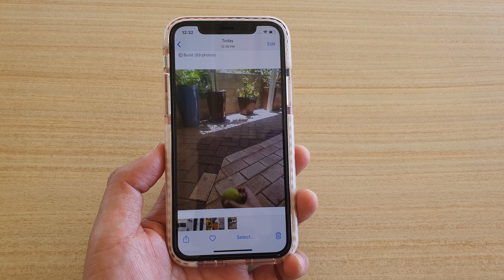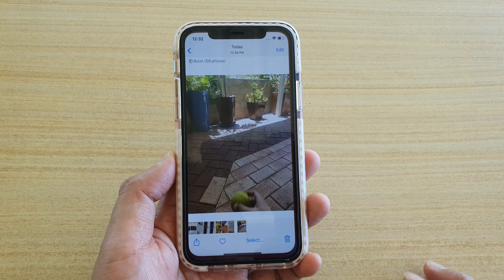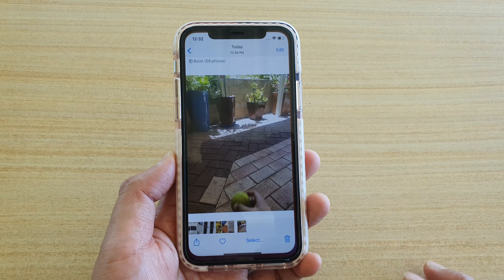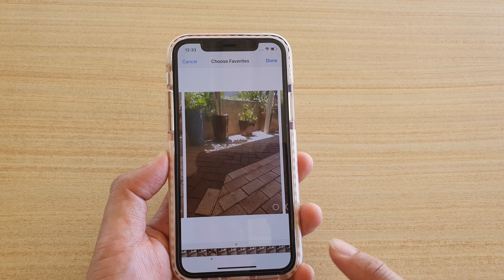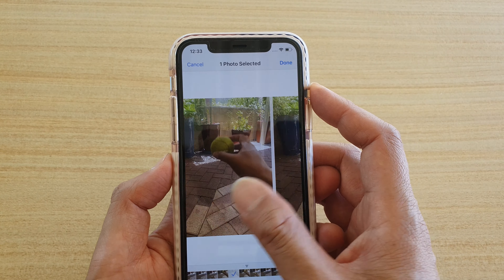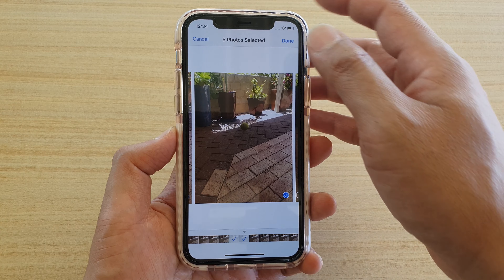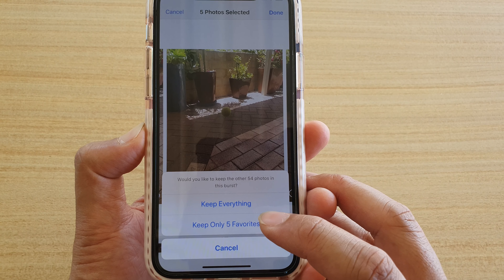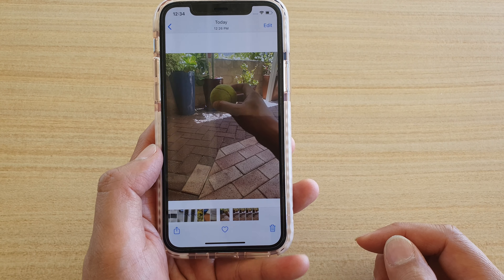How to Save Favorite Photos From Burst Collection on iPhone 11 Pro | IOS 13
Learn how you can save your favorite photos from the burst shot collection on iPhone 11 Pro running iOS 13.